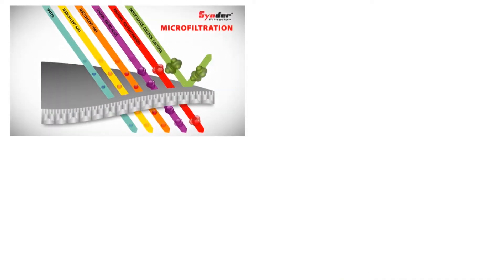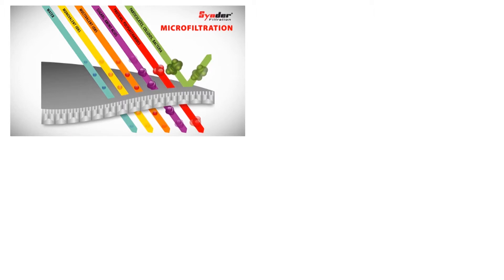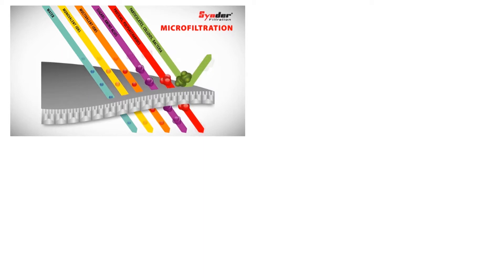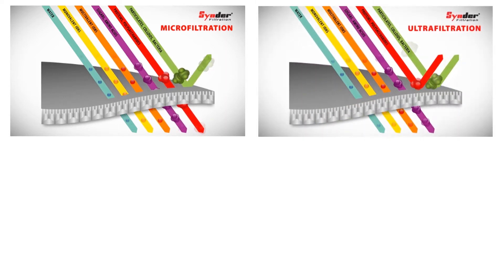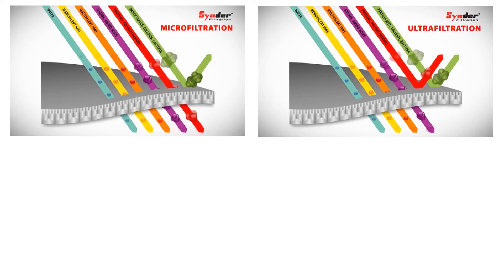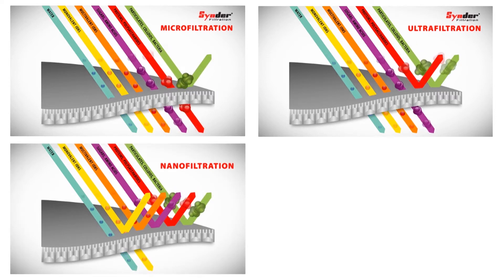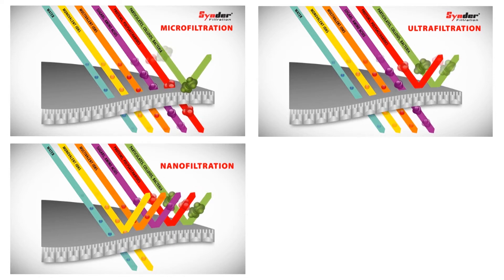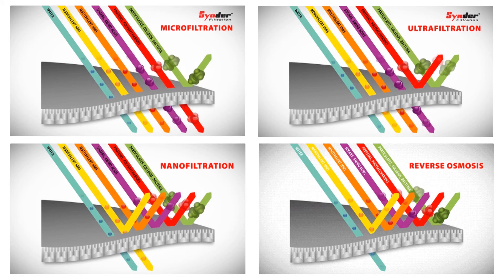Membrane Filtration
Learn about membrane filtration in this excerpt from our Water Treatment  Review course.